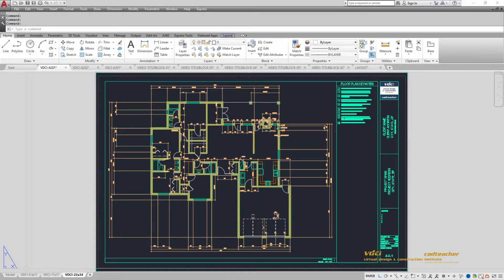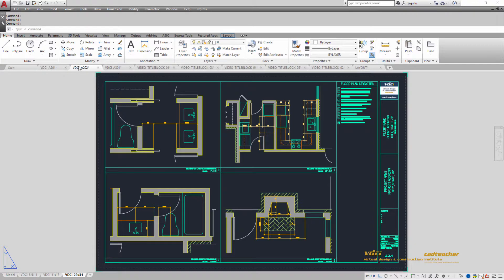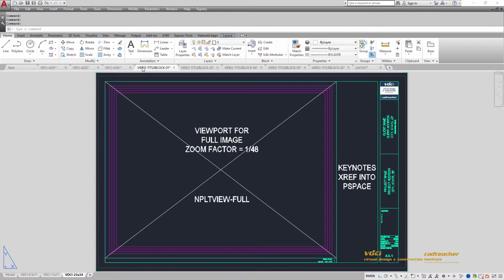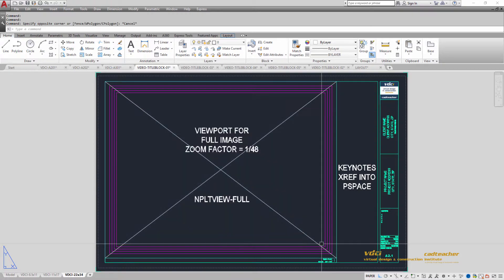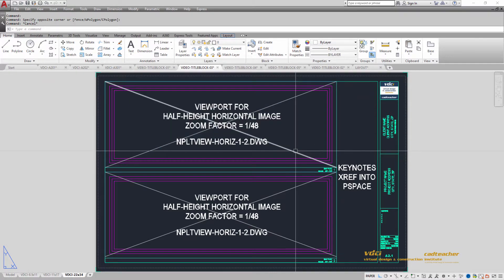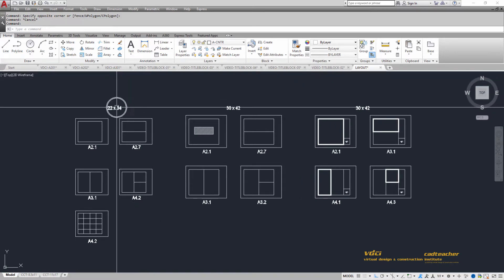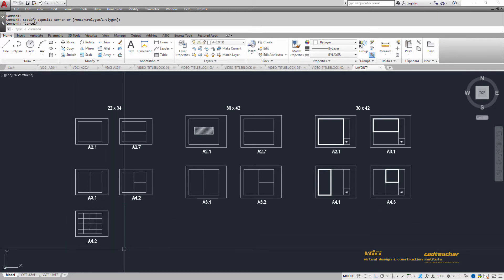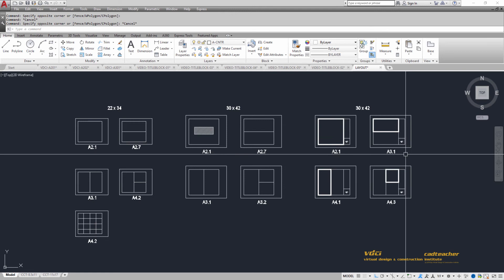CAD301 Construction Documents 1 Course Overview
Learning construction documents in Autocad. This is a moderately advanced-level course for professionals working in the construction industry.

In this class, we begin creating a set of construction documents for a one-story residence. We create a floor plan, multi-scale plan, roof plan and building elevations. We develop a title block from scratch, including all of the associated file components.